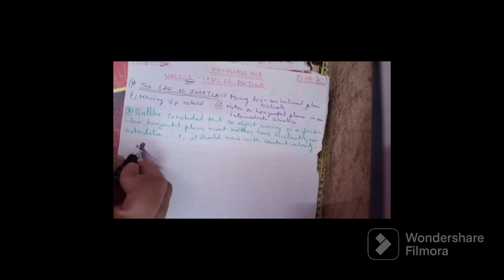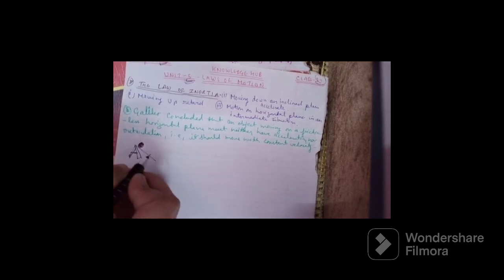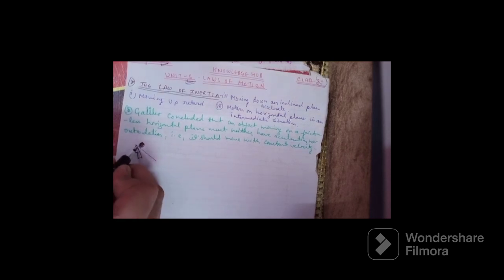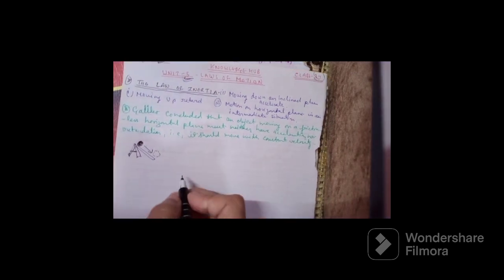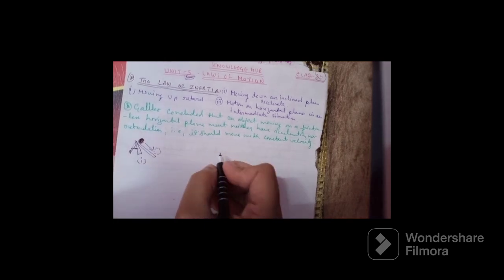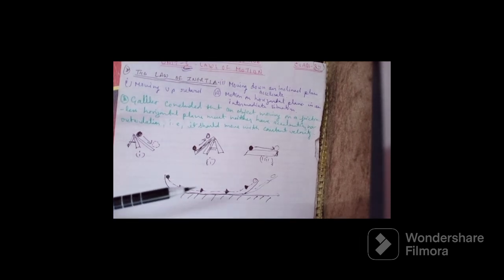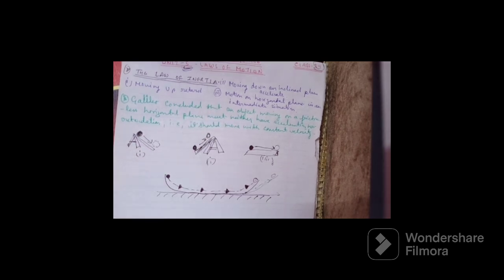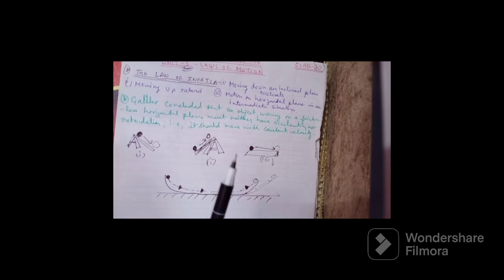Part-34-Physics-Unit-5-Laws of Motion-Law of inertia-numerical Ncert with solutions in detail